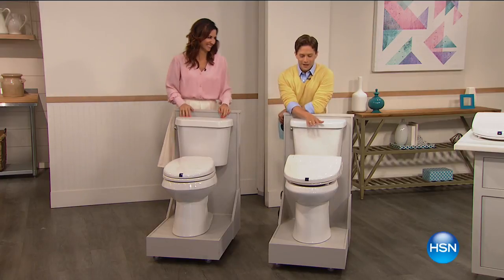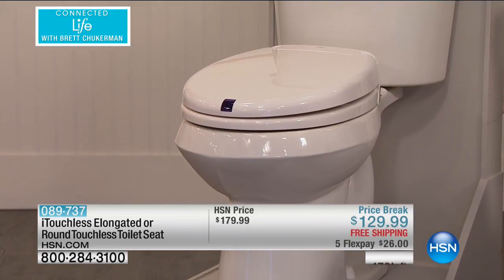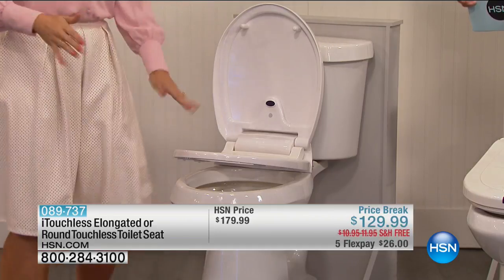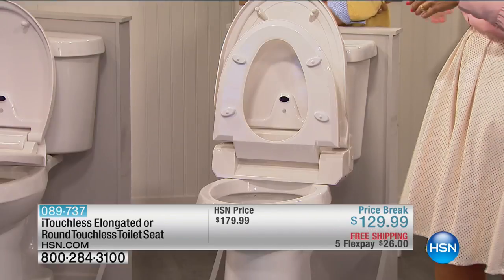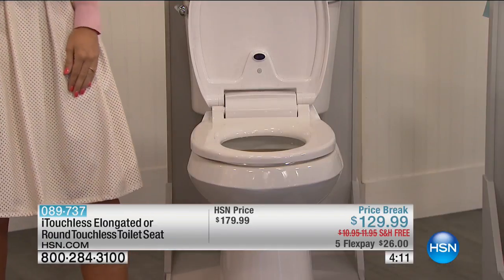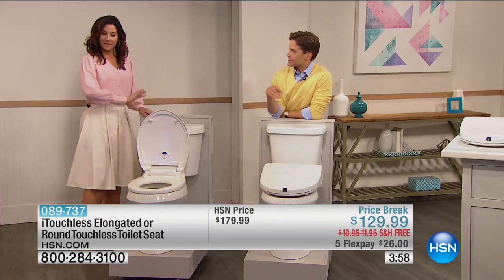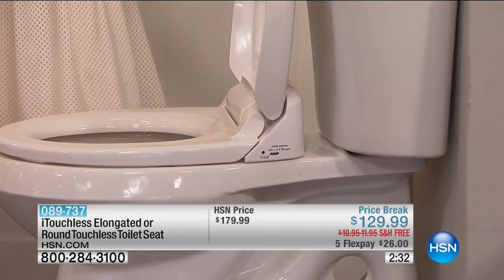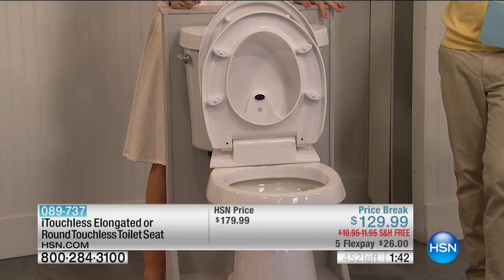iTouchless Round Touchless Toilet Seat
Skip the ick and put an end to household arguments with this touchless toilet seat. Convenient and easy to install, the toilet seat has one sensor that...